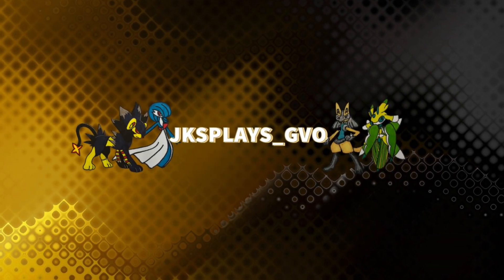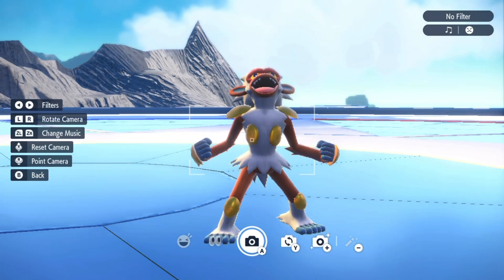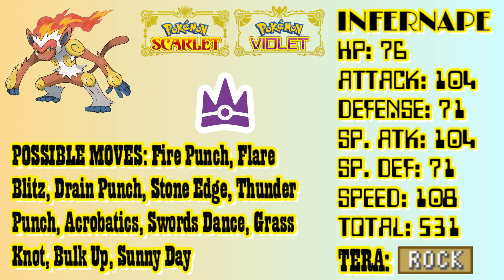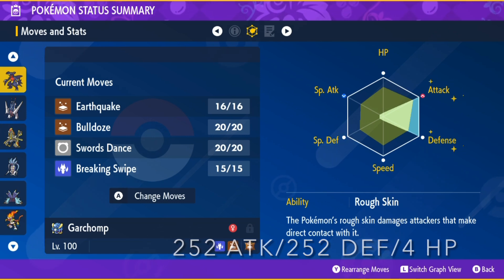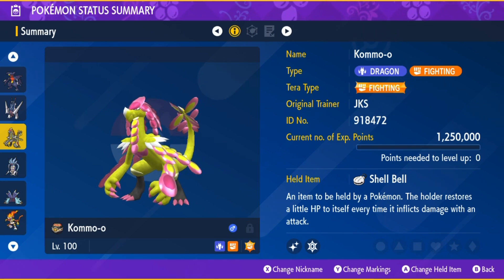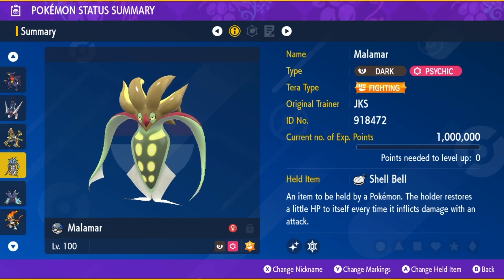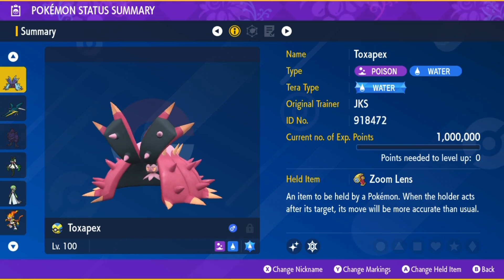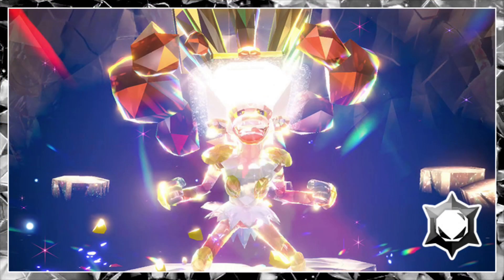Getting Ready For The 7* Rock Tera Infernape Raid Event - Pokémon Scarlet & Violet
Here are five suggested builds I'm willing to try out in PokemonScarletAndViolet for the upcoming 7* Rock Tera Infernape raid with the Mightiest Mark. All builds on here are subject to change when the raid begins on October 4-6, 2024 and the event will run again from October 11-13.

TIME STAMPS
Intro (00:00)
Infernape Possibilities (01:10)
Top Solo Suggestions (01:31)
Top Supporter (03:48)
Closing (04:35)